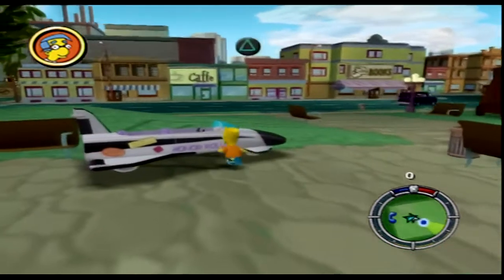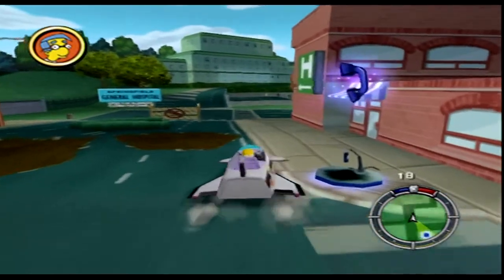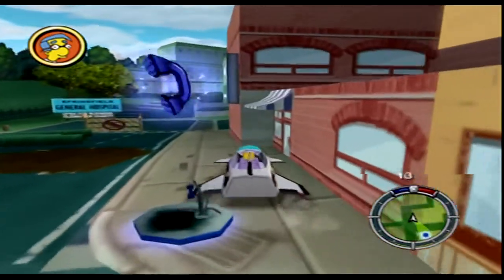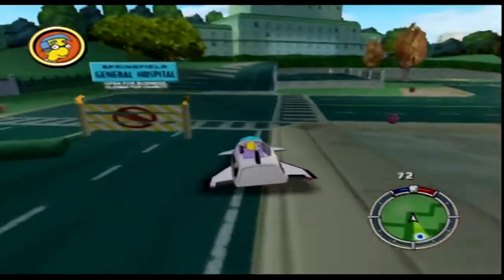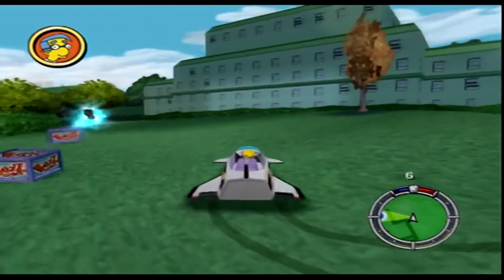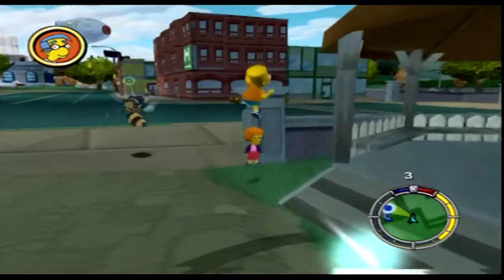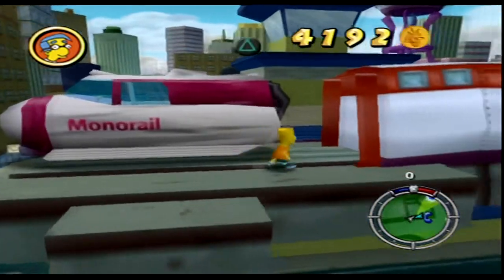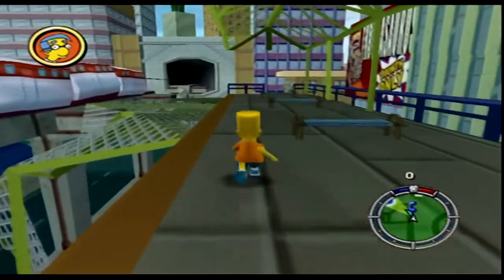The Simpsons: Hit & Run: 100% Let's Play: Wasp Camera Guide: Pt. 2: Level 2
Howdy folks!! Here's Part 2 of my Wasp Camera Guide for my 100% Let's Play of The Simpsons: Hit & Run. Enjoy folks!!